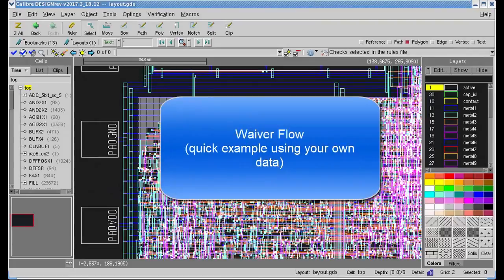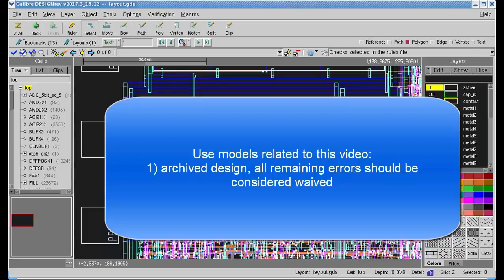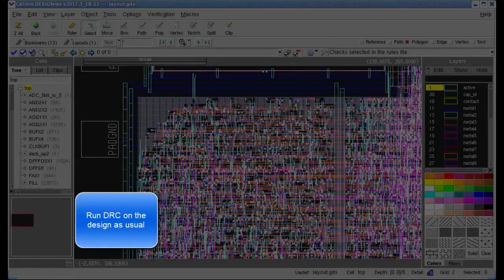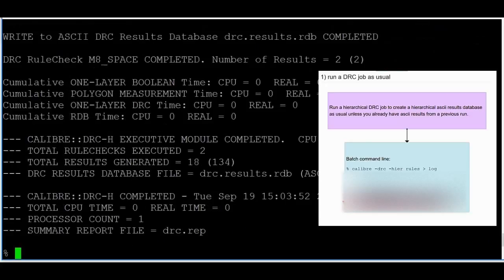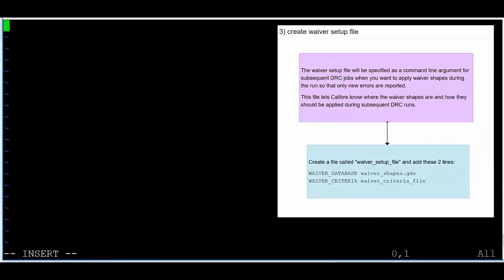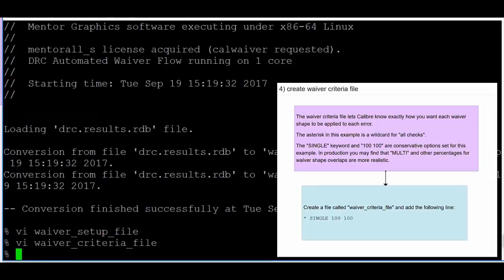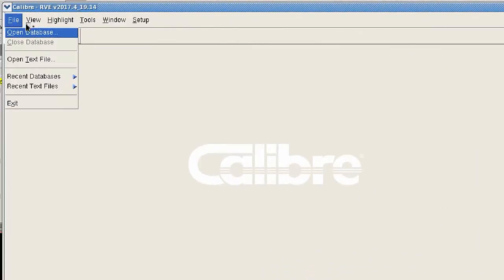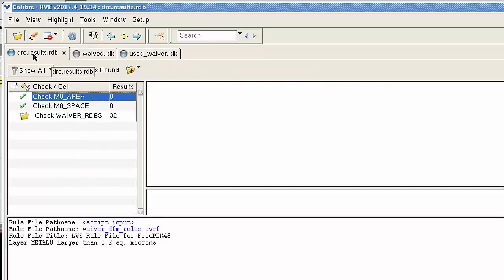How to use Calibre Auto-Waivers with your own data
Waiver flow is very powerful and very flexible and has many possible options and methods for setting up the flow.This video shows how to use your own data to experiment with waiver flow easily and quickly.